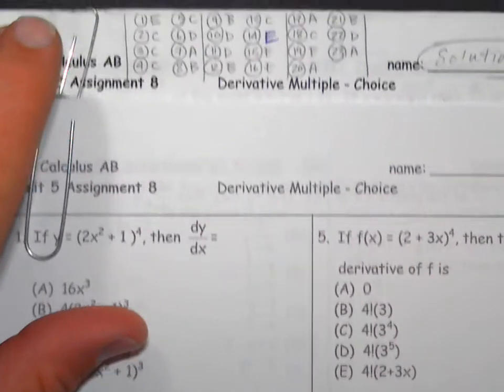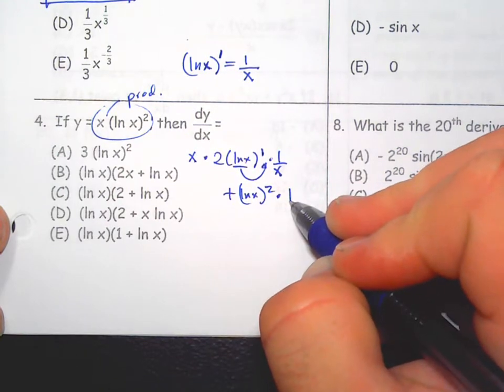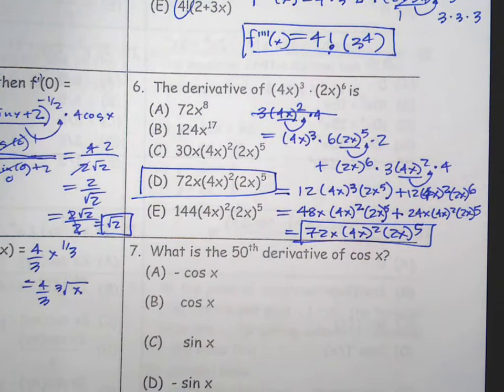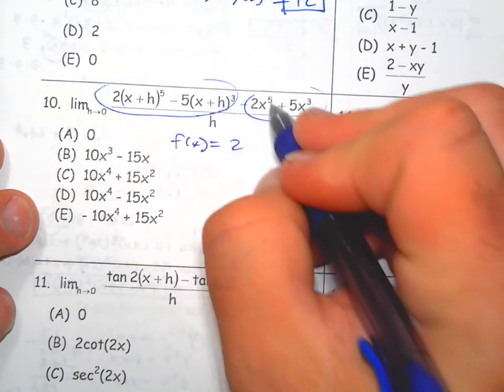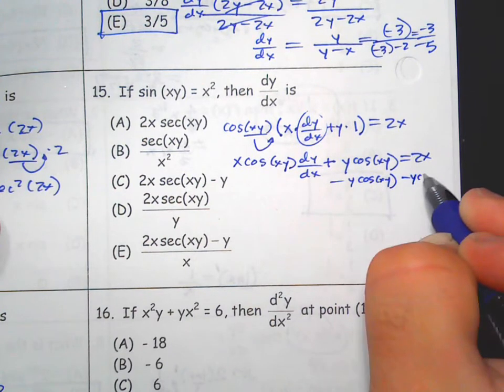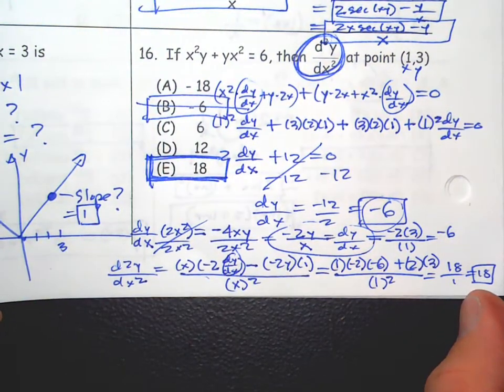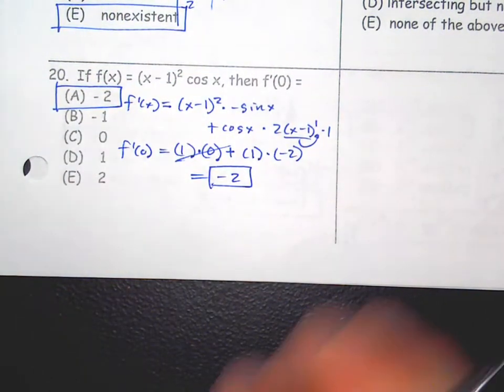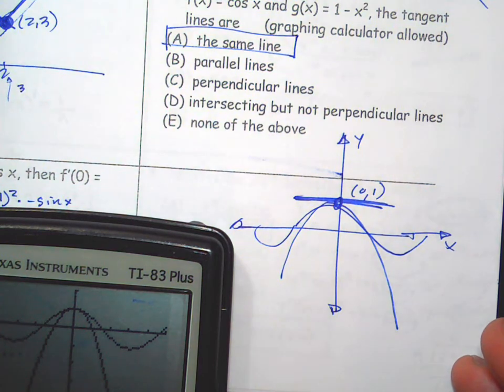AP Calculus AB 5-8 office hours